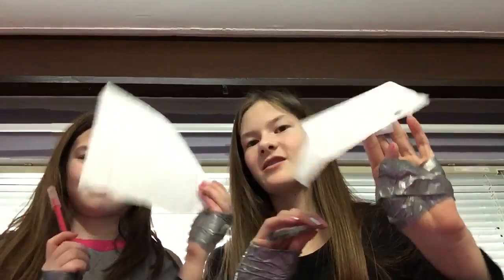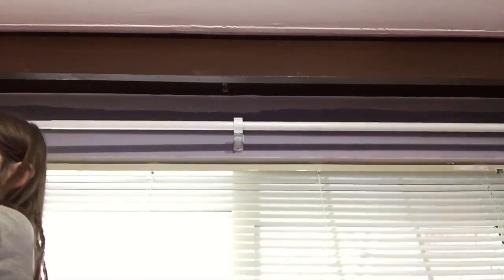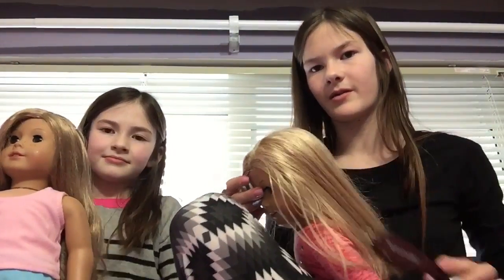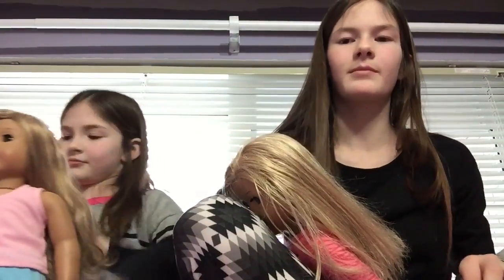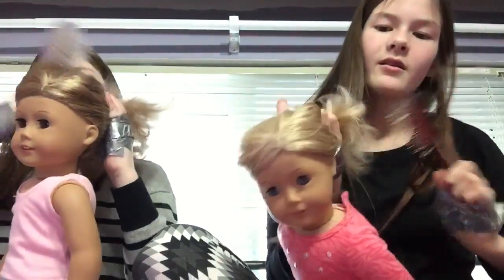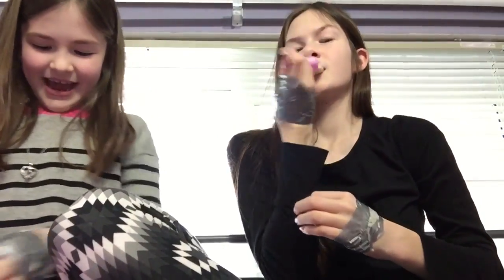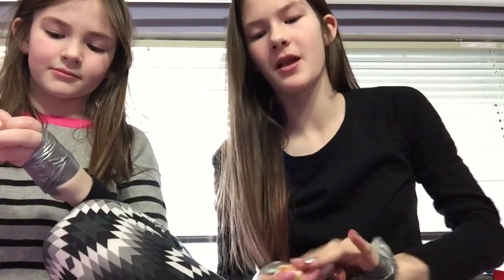No thumbs challenge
Hey guys we hope you enjoy this video!  Thanks!